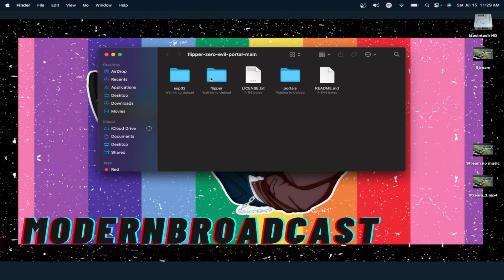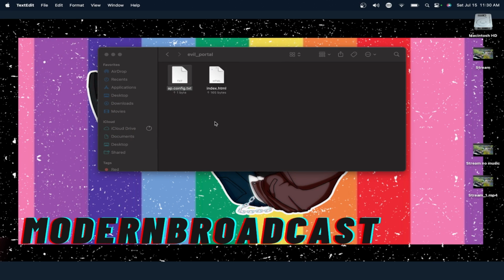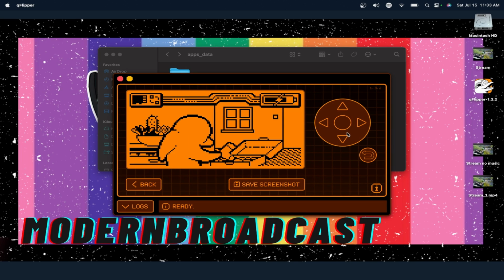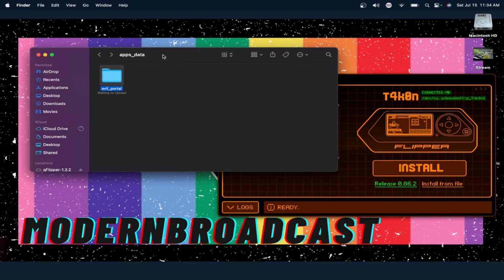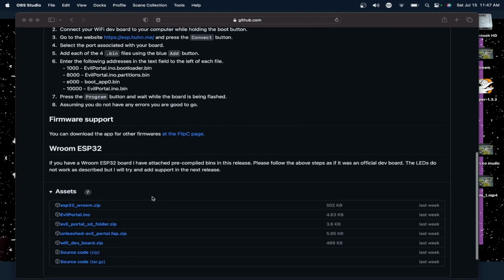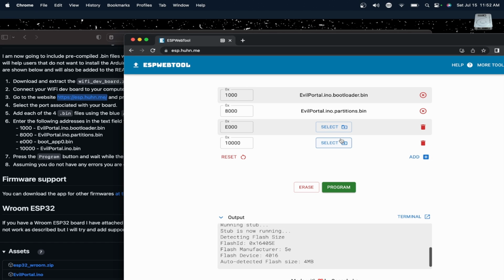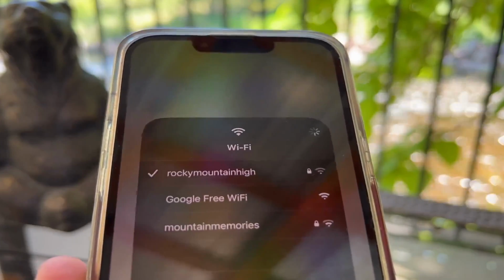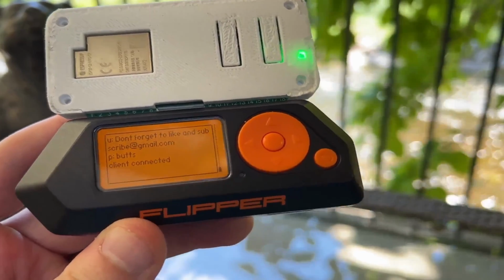Harnessing the Power of Flipper Zero: An Evil Portal Tutorial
Welcome back to ModernBroadcast, your number one spot for comprehensive technology and gadget discussions. Today, we're diving into the fascinating world of the Flipper Zero, a multi-tool device for hackers and pentesters, with a focus on its intriguing 'Evil Portal' feature.

The Flipper Zero is more than just a hacking device; it's a compact, powerful tool that makes pentesting efficient and accessible. But among its many features, one stands out for its sheer ingenuity - the 'Evil Portal.'

In this episode, we'll unpack the workings of the Evil Portal, a feature designed to create a fake WiFi SSID. This seemingly harmless WiFi network invites unsuspecting users to connect, and in doing so, they are redirected to a page asking for their email and password.

What's the catch? Once entered, these credentials are directly sent to the Flipper Zero, leading to a successful hack. The beauty lies in the simplicity of the process and the significant consequences it can have on the unsuspecting user. It's a stark reminder of the importance of cybersecurity in our increasingly connected world.

Throughout the video, we offer a step-by-step guide on setting up the Evil Portal, the precautions you should take, and the ethical considerations of using such a feature. Our focus is not just on understanding the tool, but also on promoting responsible and ethical use of such powerful devices.

Remember, hacking tools like the Flipper Zero should be used responsibly, respecting privacy and laws. We strongly advise against using such devices for malicious purposes.

Your comments and suggestions are always welcome, as they help us create the best content for you.